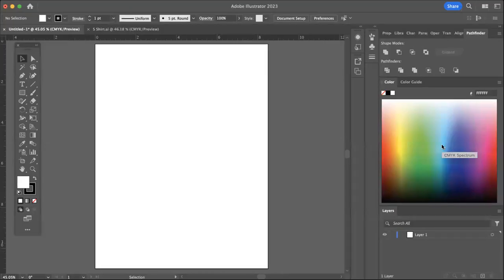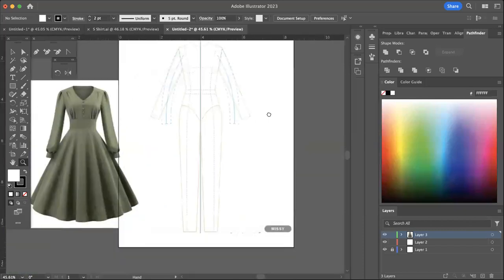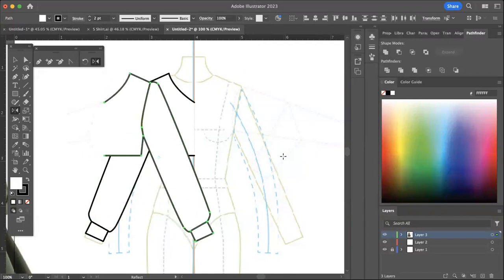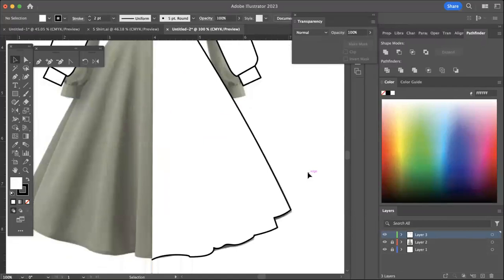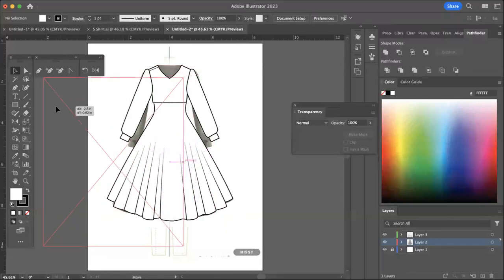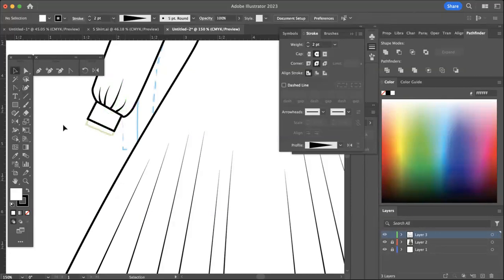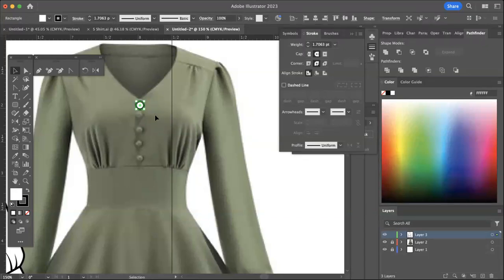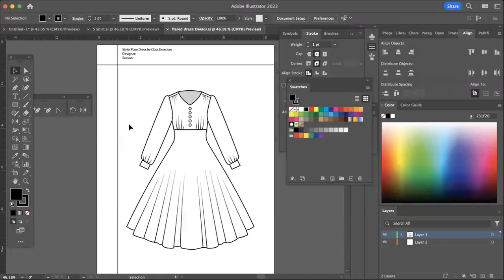CAD 2 Flared Dress Demo MJO'C